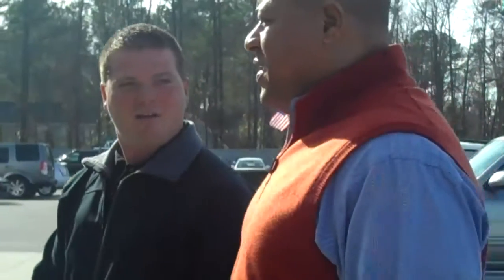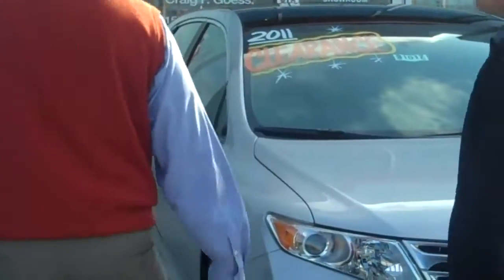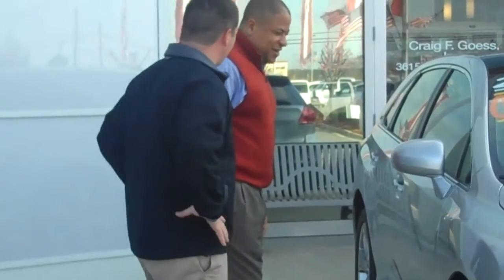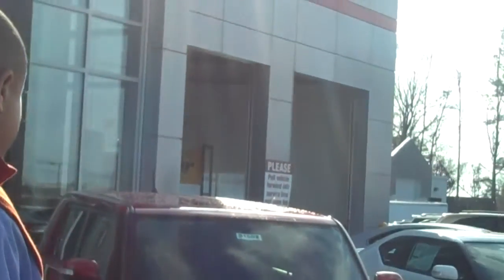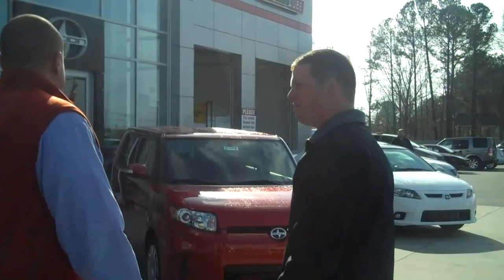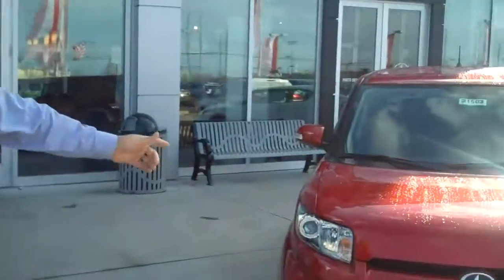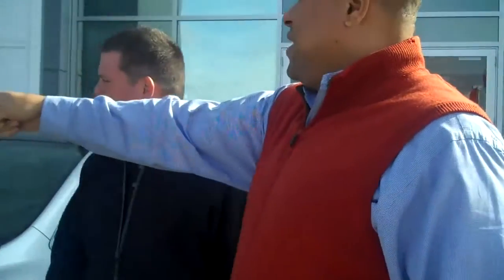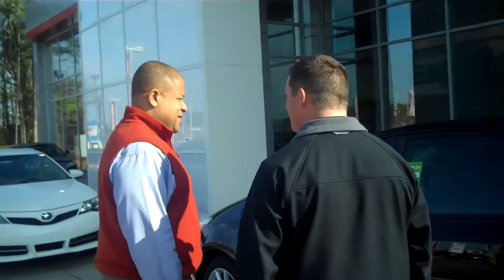Leroy's Sales Experience pt 1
Meet Leroy, he is shopping for a new car. On his 1st visit to Greenville Toyota he is greeted by James Chetney watch how James interacts with Leroy.